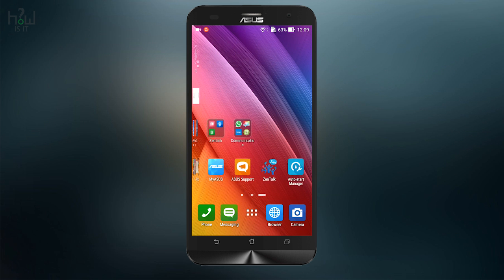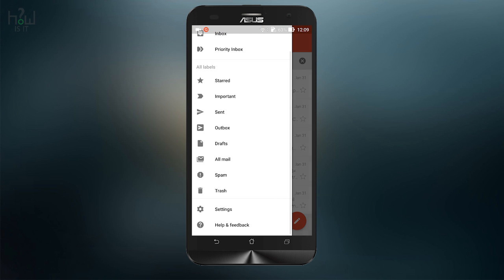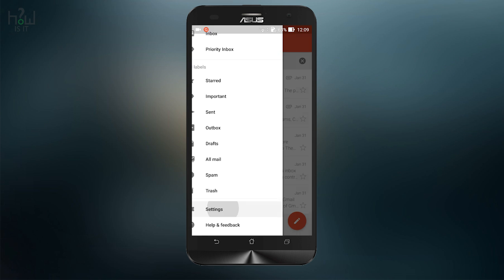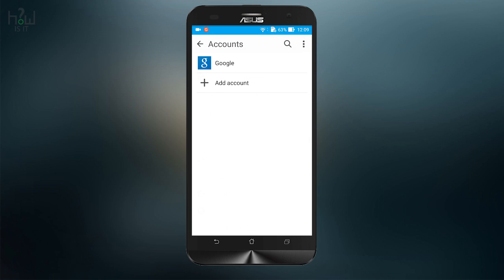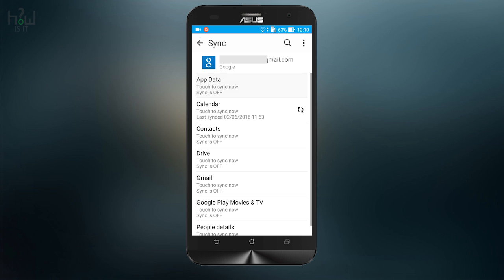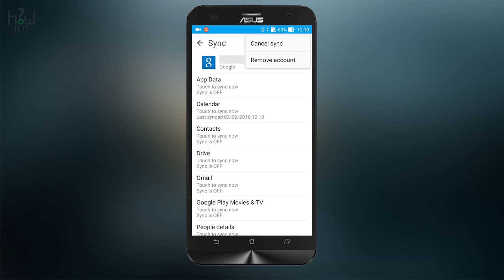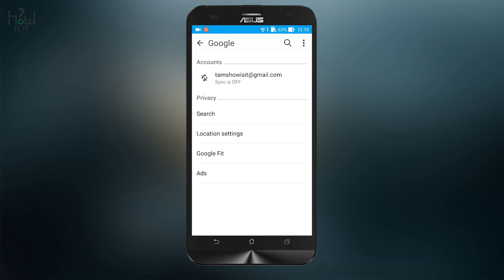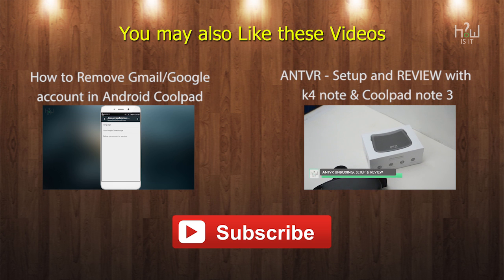How to remove Gmail/Google account in Android - Asus Zenfone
How to Remove Google / Gmail Account From Android smartphone  - Asus zenfone laser , Zenfone selfie , zenfone ZenUI  - HOWISIT